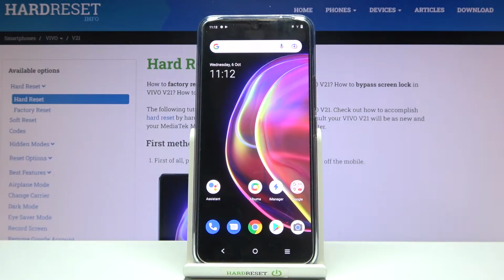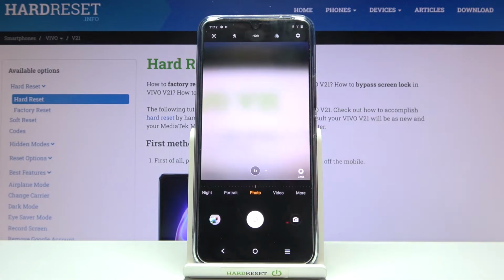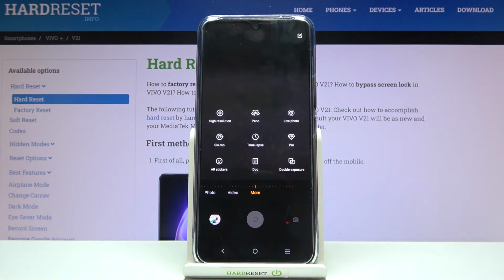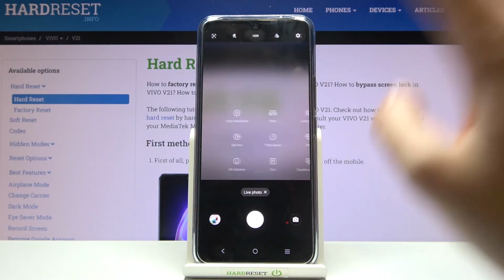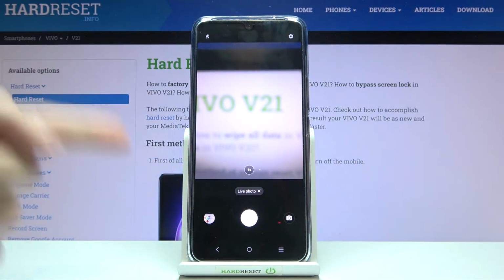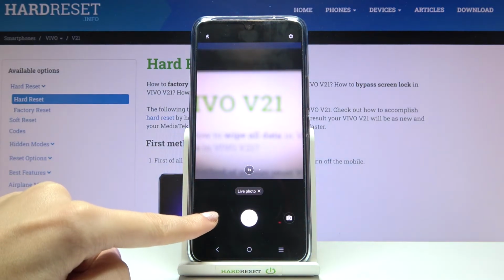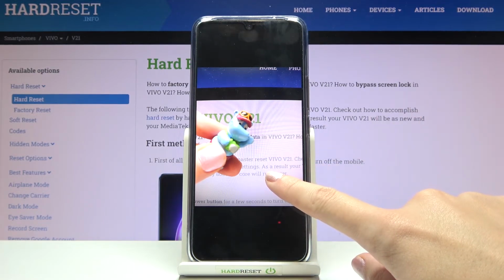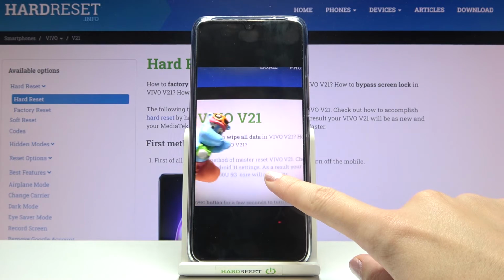How to Take Live Photo on VIVO V21 5G - Make Motion Photo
Find out more info about VIVO V21 5G:
Would you like to find out how to make a live photo on VIVO V21 5G? Let's watch this tutorial and follow our instructions. We'll show you how to do it. First of all, find out how to enter the advanced camera's modes tab and then how to switch to Live Photo Mode. Then, find out how to shoot a motion photo successfully. Do you want to discover more about the camera in VIVO V21 5G? Let's visit our YouTube channel.

How to take motion photos in VIVO V21 5G? How to take live photo in VIVO V21 5G? How to take a live photo in VIVO V21 5G? How to activate motion photos on VIVO V21 5G? How to shoot live photos on VIVO V21 5G?